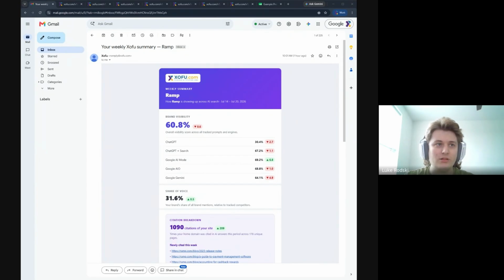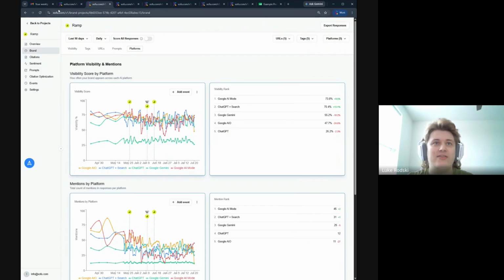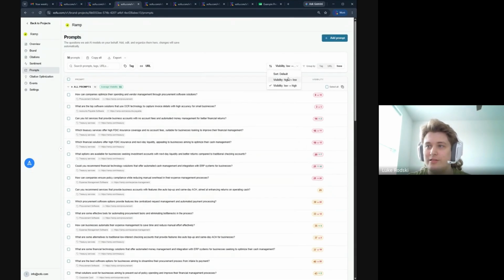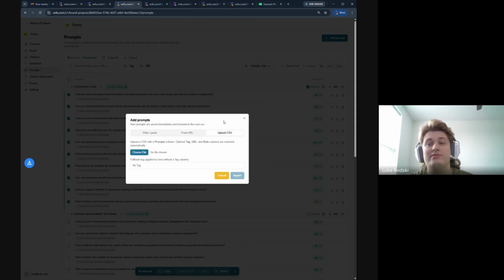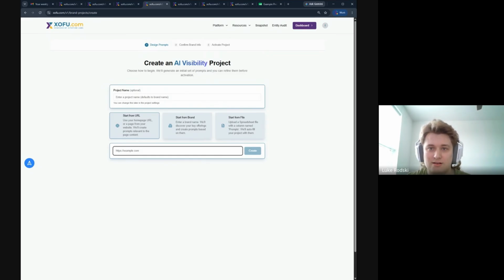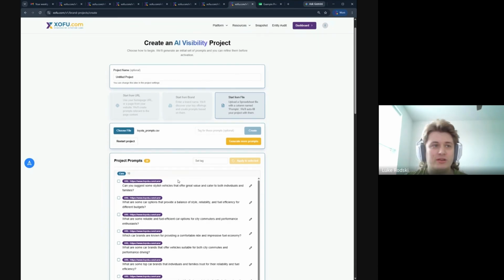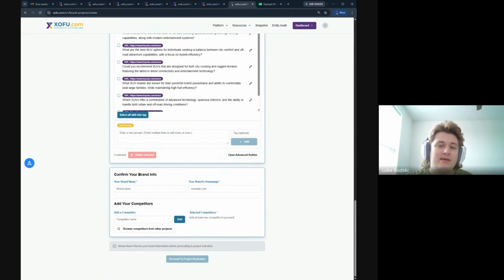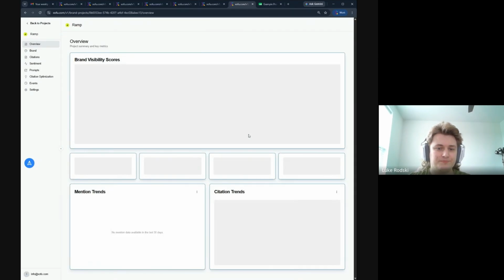Xofu Webinar #9 (Weekly Visibility Reporting & More)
This is a recording of the 9th live XOFU webinar! In this recording we cover new updates to brand projects in Xofu, such as a new automated weekly visibility report that lands right in your inbox, and a complete overhaul to the "Prompt Performance" dashboard page. We also revisit the process of starting up your first Brand Project, which any Xofu user can do for free!

This webinar was recorded on July 21st, 2026.